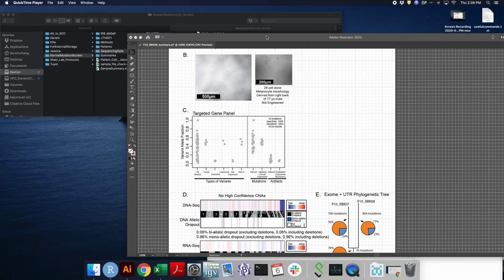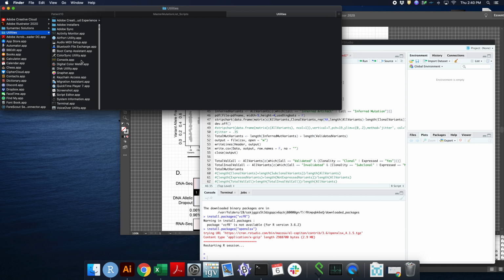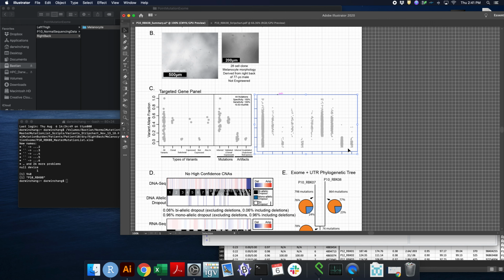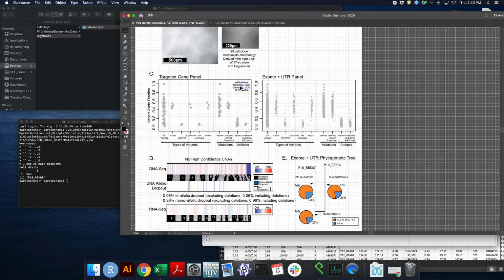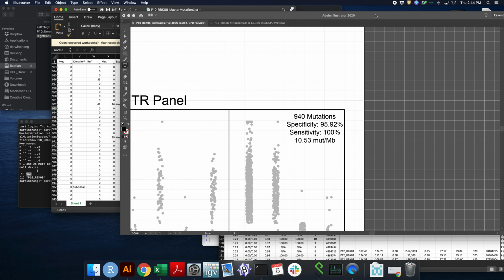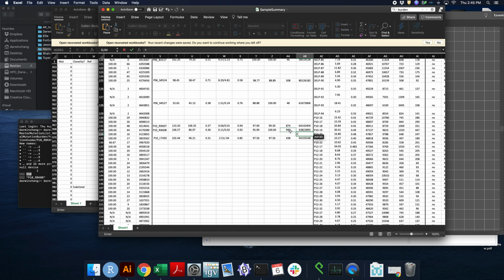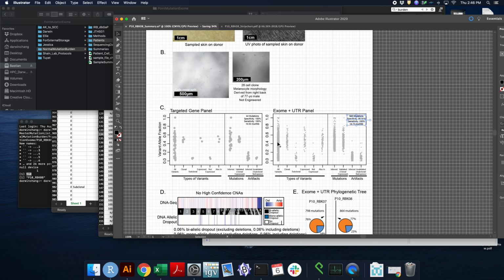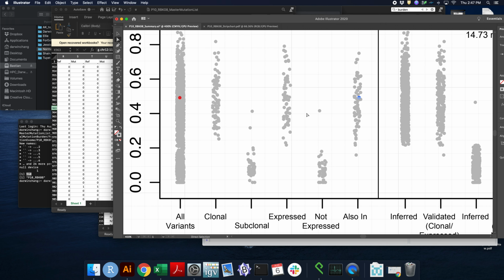Sample Summary Panel C Stripchart Tutorial